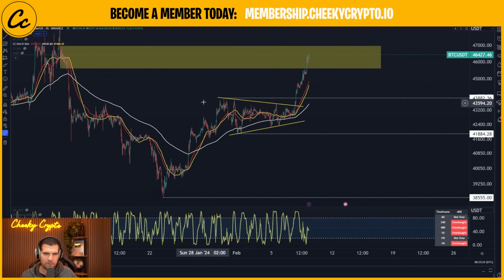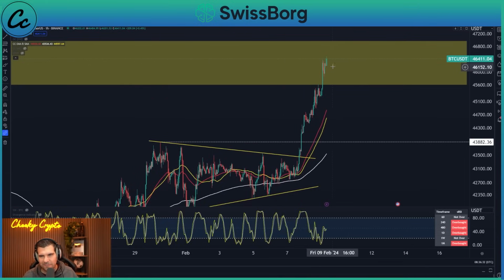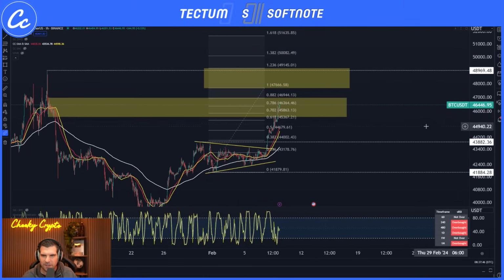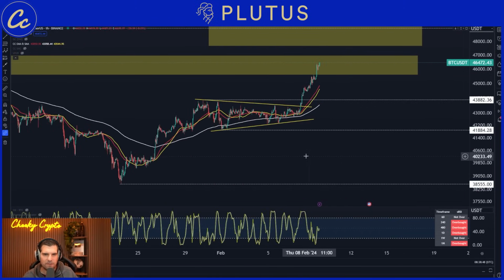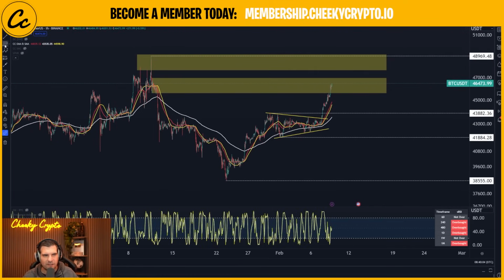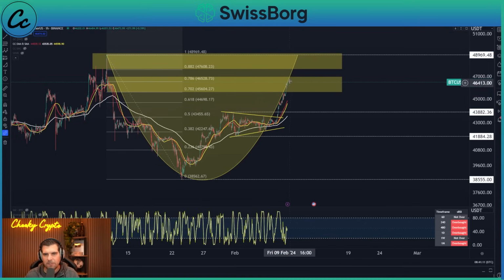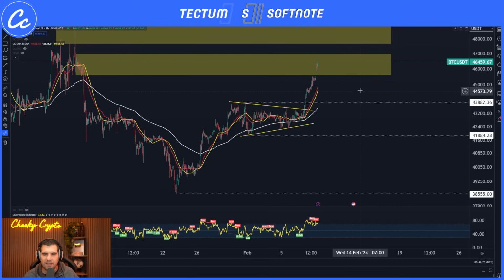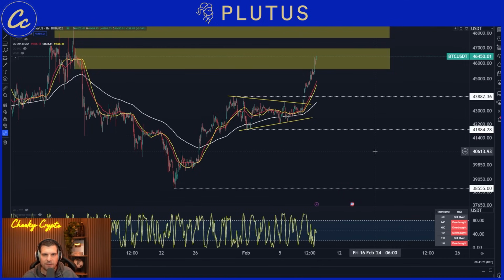Bitcoin BTC Video